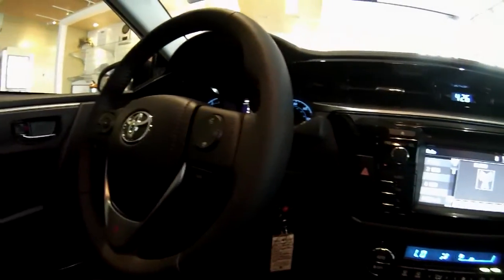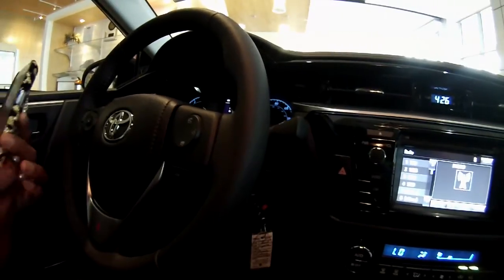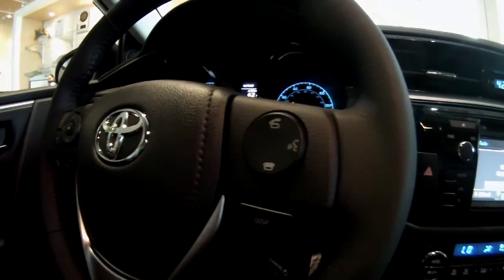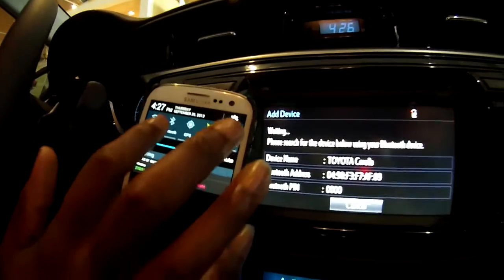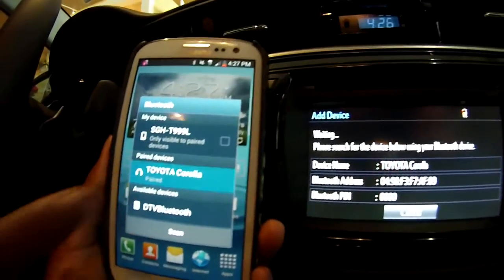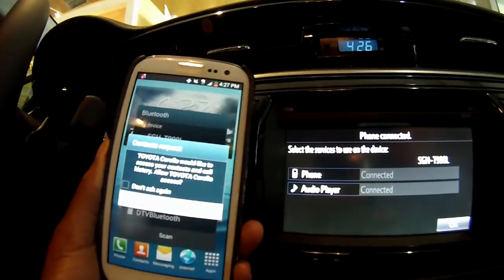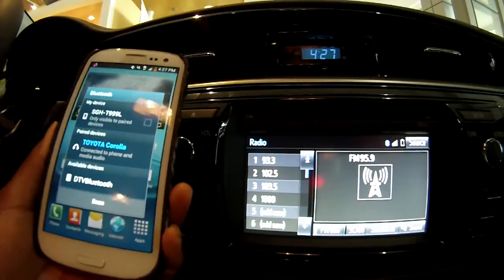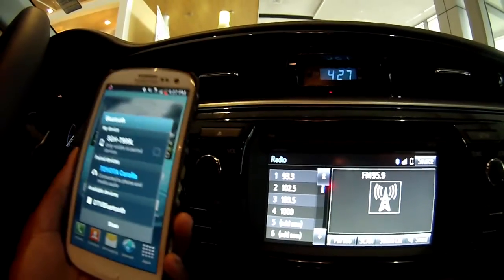2014 Corolla Android Bluetooth set-up how to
Bre with Hendrick Toyota Scion of North Charleston giving a quick tutorial on how to set up Bluetooth on the 2014 Toyota Corolla